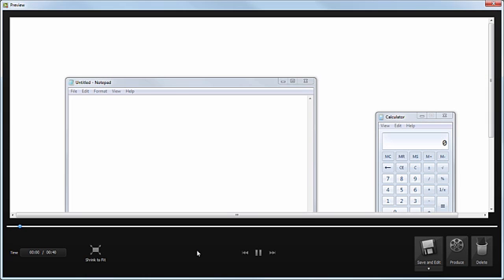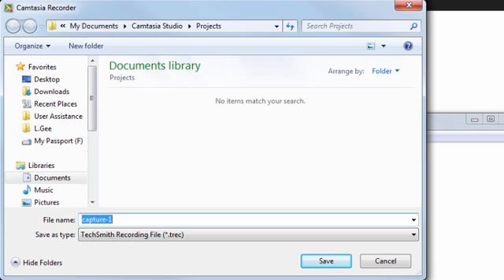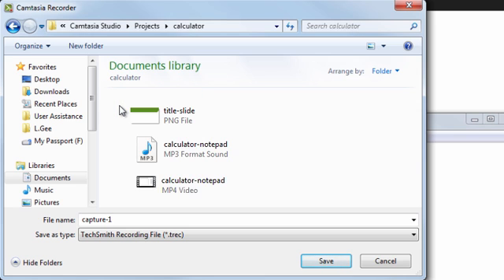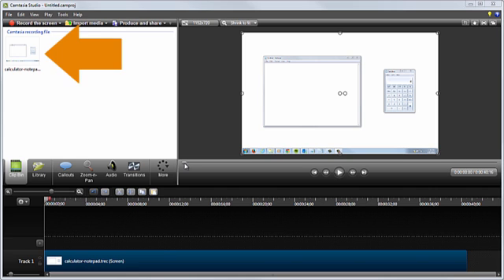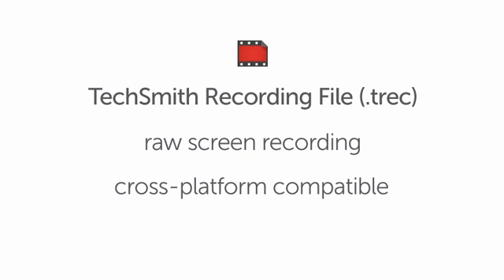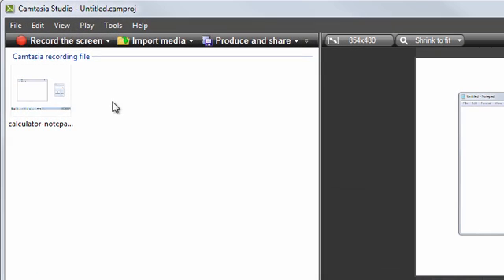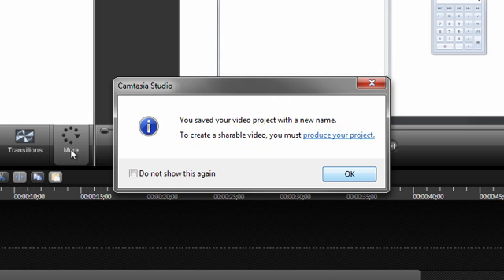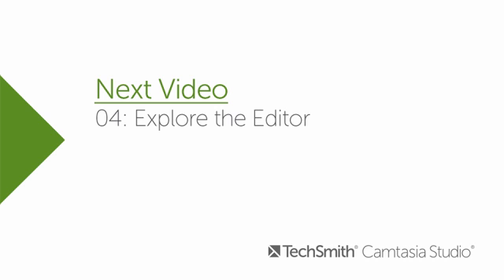Camtasia Studio 8.4 - 03: Saving Files and Project Management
This tutorial walks new users through saving their recording, organizing their source files, and it teaches them about the recording and project file formats.

0:05 - Preview your recording
0:20 - Save and edit
0:25 - Project management tips
0:35 - Organize your source files
1:00 - Camtasia Studio
1:10 - Introducing the clip bin and timeline
1:25 - TechSmith Recording File (.trec)
1:45 - Camtasia Recording File (.camrec)
1:55 - Saving the project file
2:20 - Camtasia Project File (.camproj)
2:40 - Proceed to the next tutorial